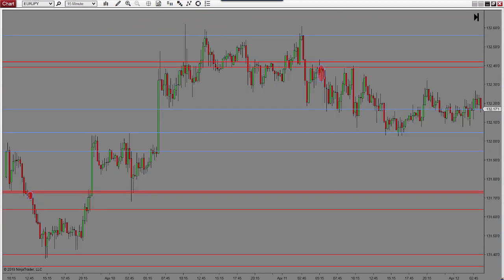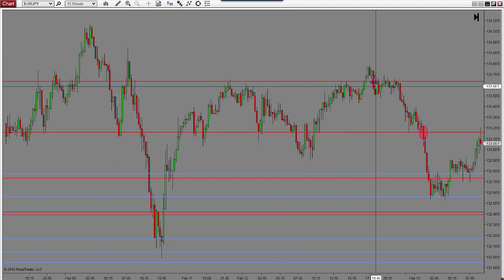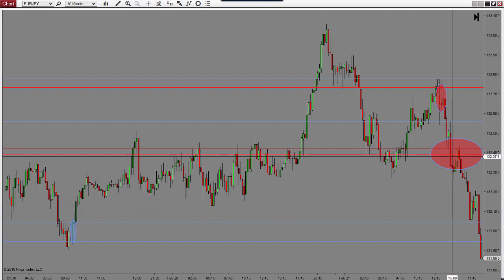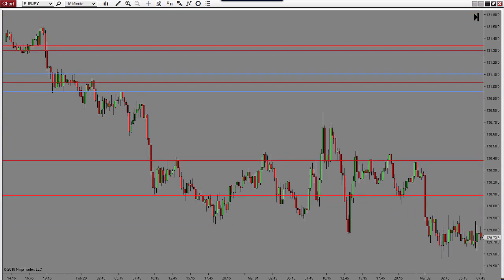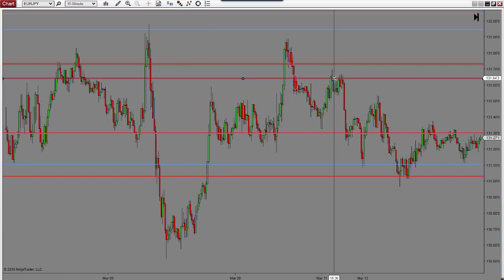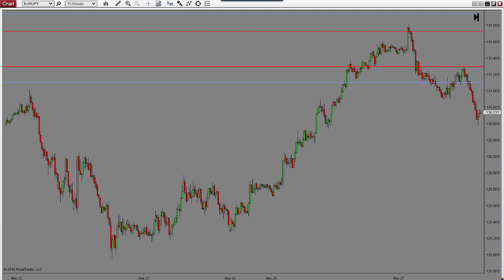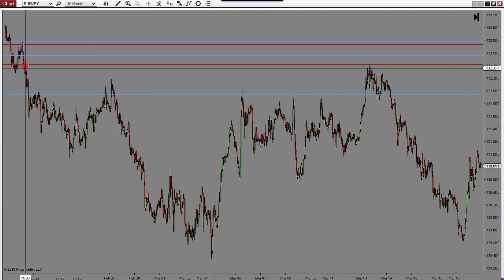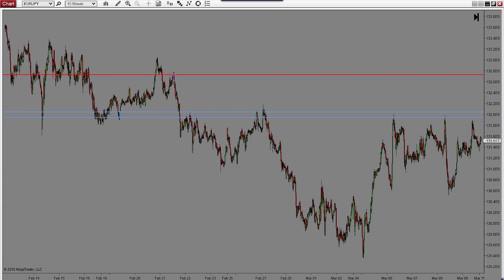FX System With Zones Cleaned Up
‘General Risk Disclosure Example: Futures and forex trading contains substantial risk and is not for every investor. An investor could potentially lose all or more than the initial investment. Risk capital is money that can be lost without jeopardizing ones’ financial security or life style. Only risk capital should be used for trading and only those with sufficient risk capital should consider trading. Past performance is not necessarily indicative of future results” Get On the Email List: